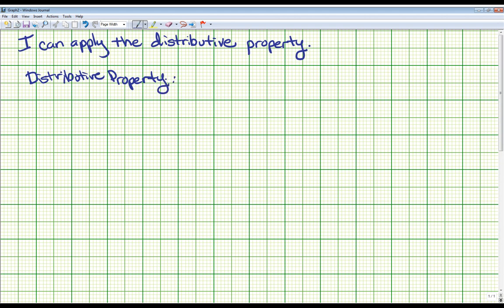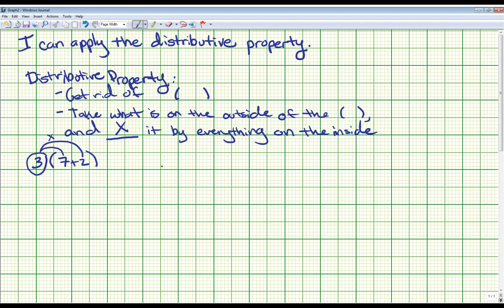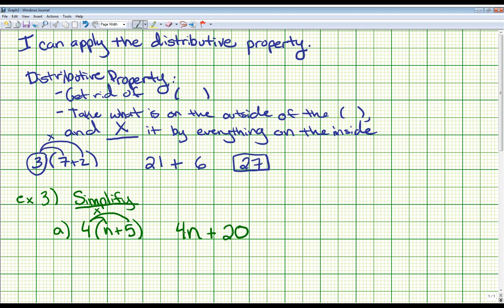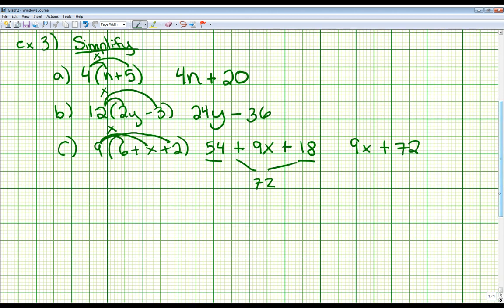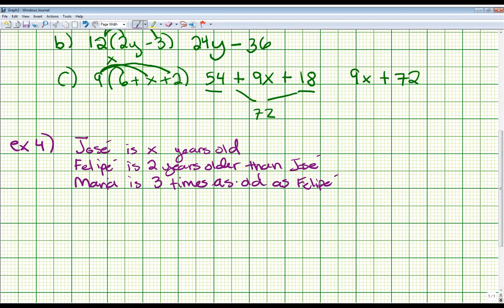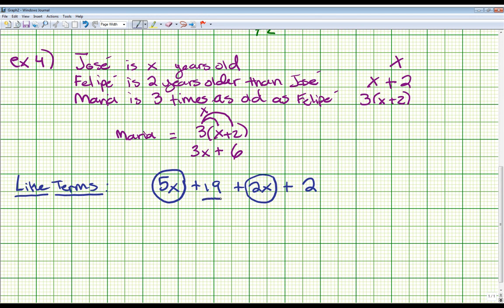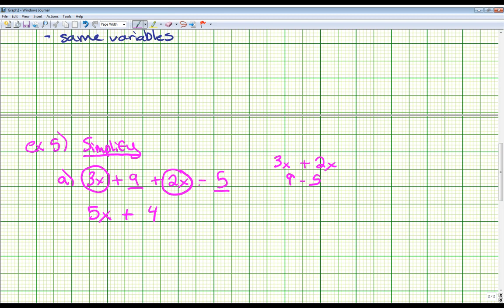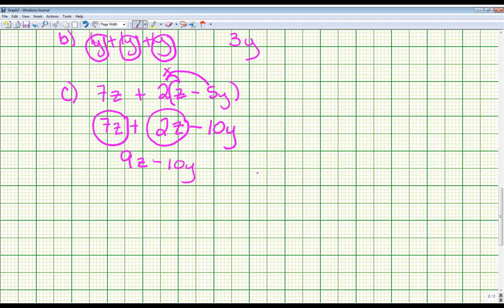Chapter 3 Lesson 4 Distributive Property